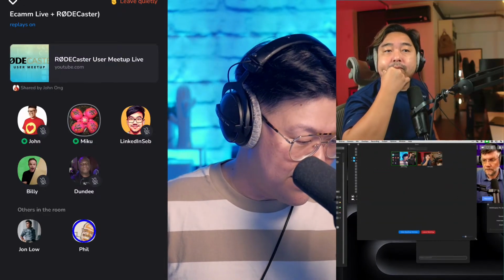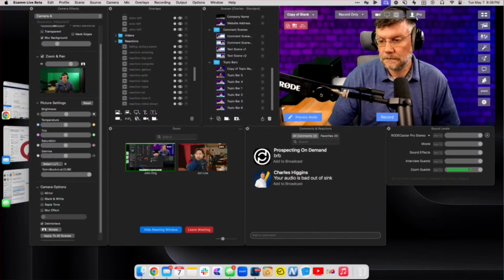RØDECaster User Meetup Live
Talking about using RØDECasters and Ecamm Live.